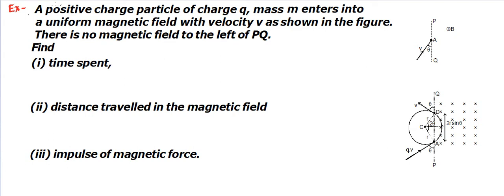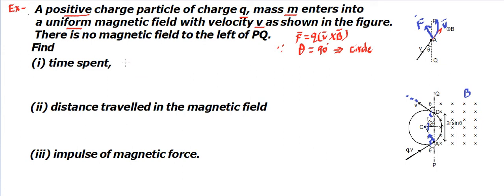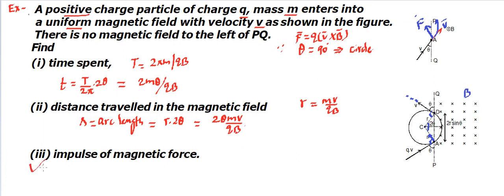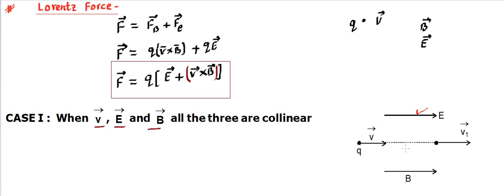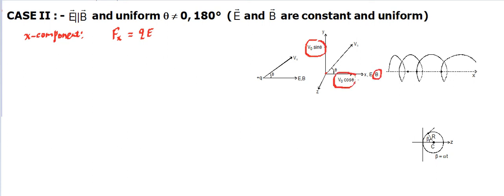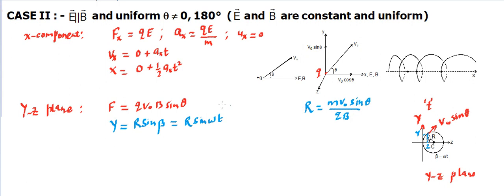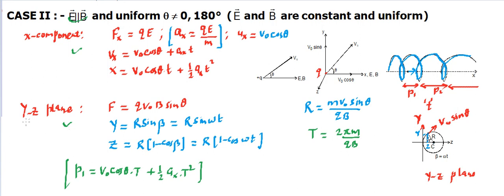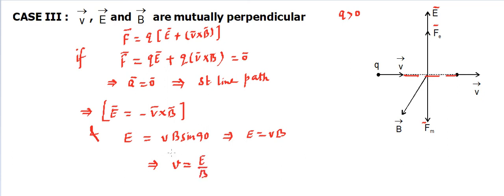Lecture #7 Lorentz Force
Example related to Magnetic Force and Lorentz force.